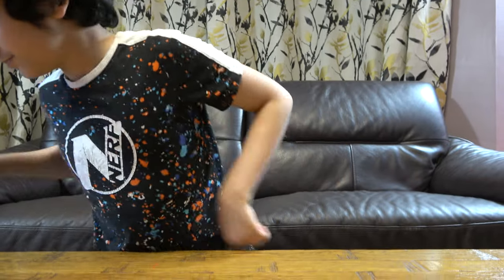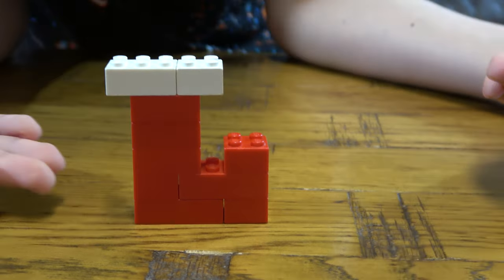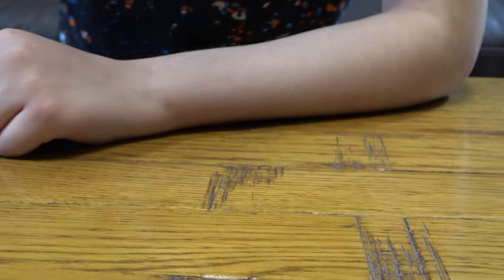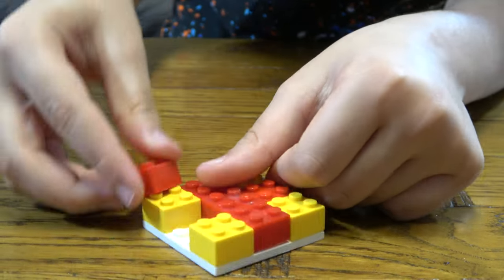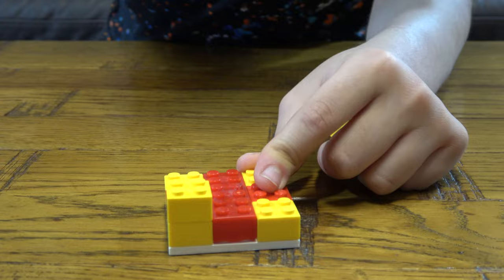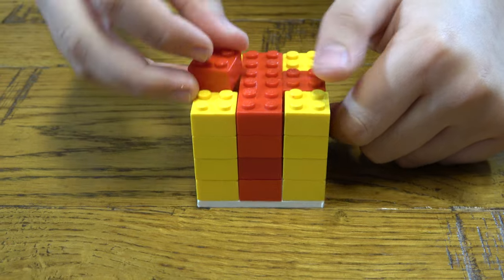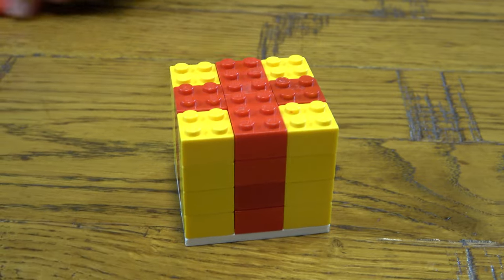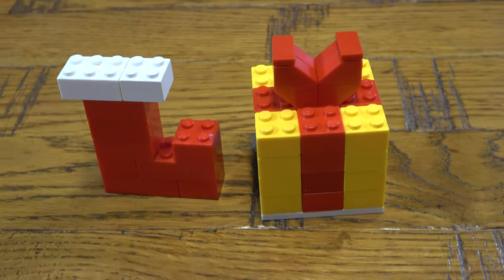Building a Lego Christmas Present and a Stocking in 4K